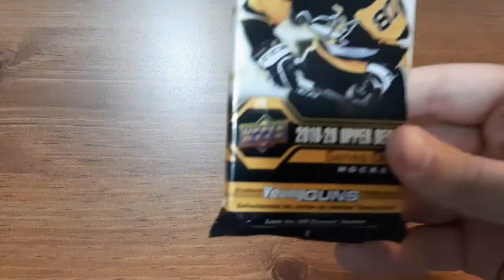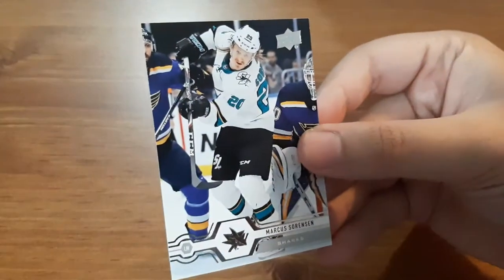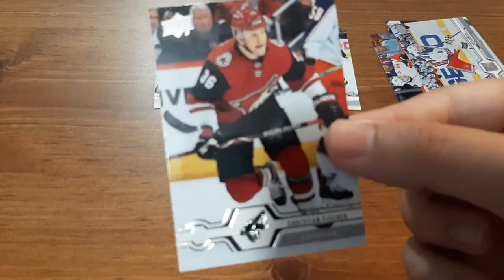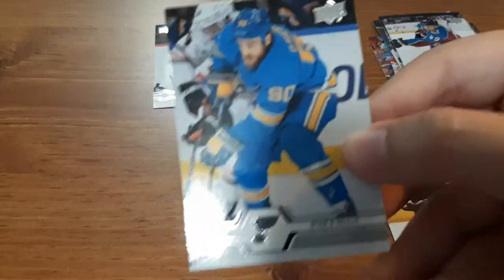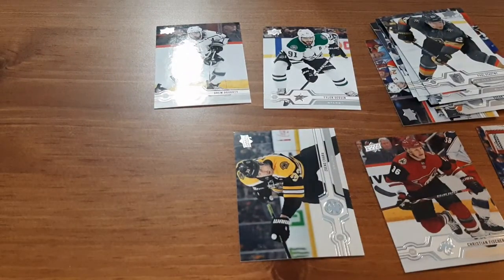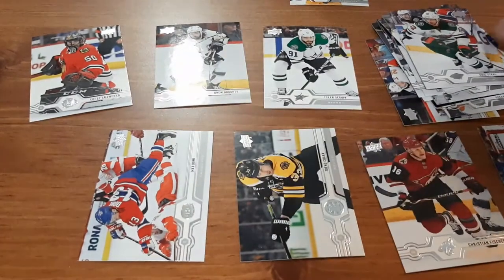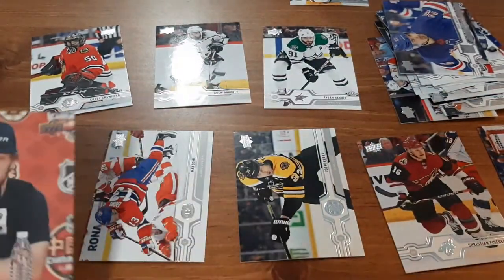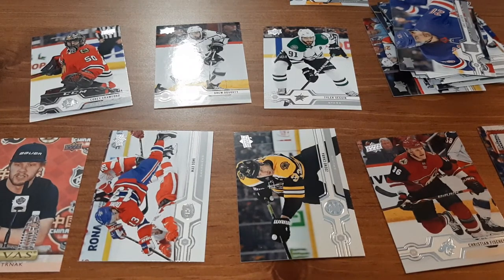HOCKEY CARDS | 2019-20 UD SERIES 1 FAT PACK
Today I open a 2019-20 UD Series 1 Fat Pack!